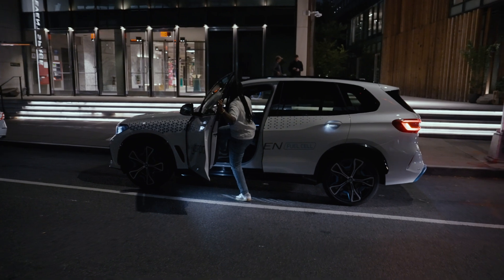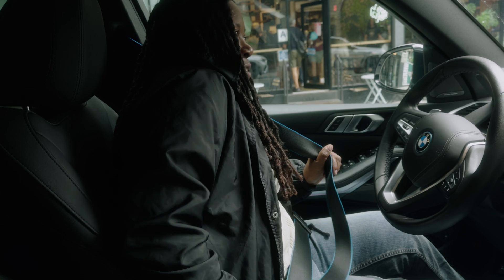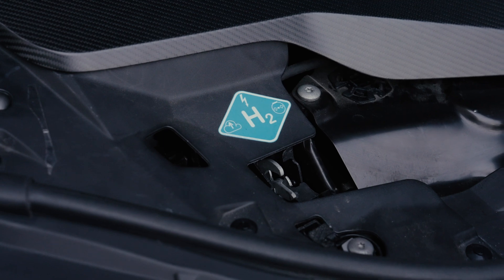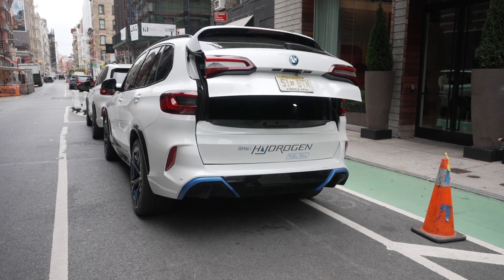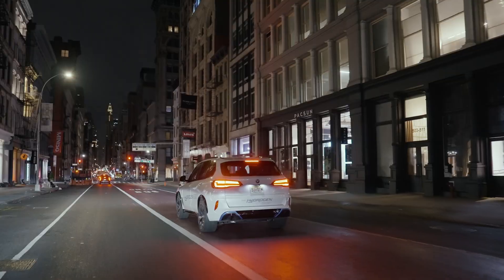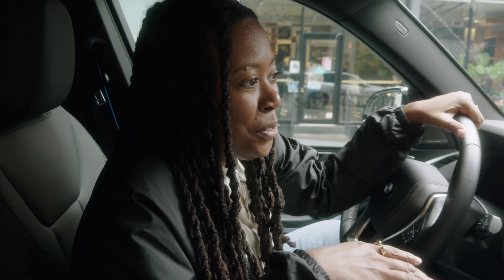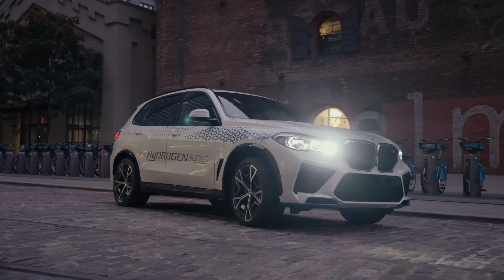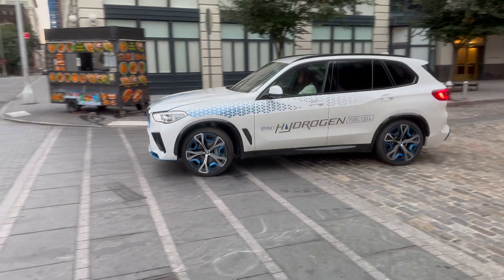BMW’s NEW Hydrogen Powered SUV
We are in New York this time test driving BMW’s hydrogen powered iX5.  This is a glimpse into what is here now and what is to come.  Big thank you to @BMWGroup for partnering with me.   It was an experience and one I’m excited to share more about. I hope you enjoy